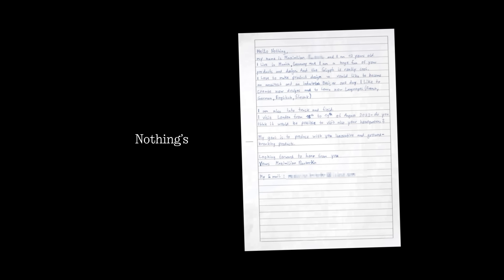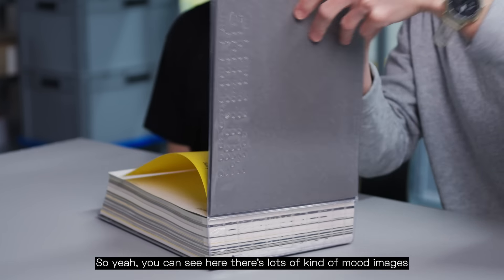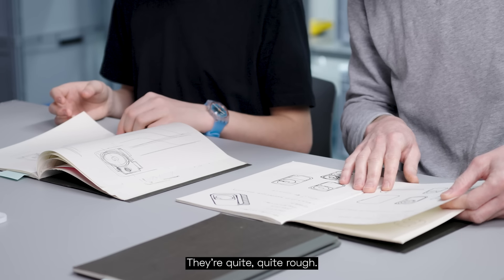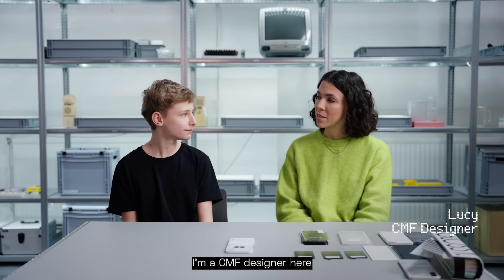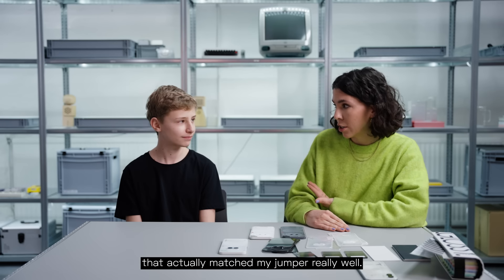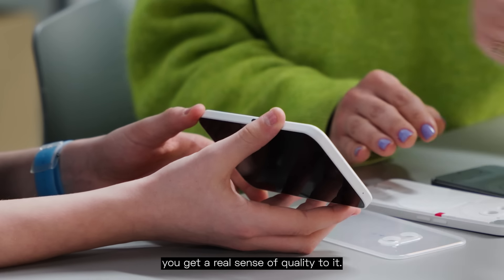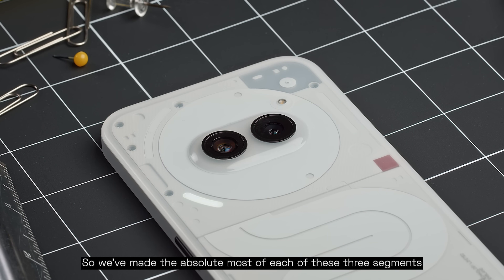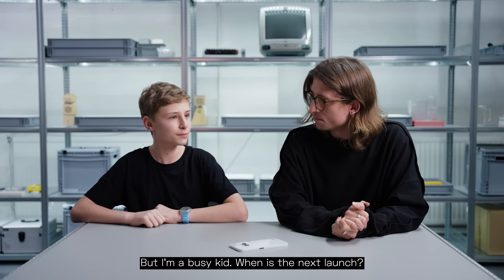Phone (2a) REVEALED to our biggest fan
Join the Nothing Design team as they sit down with Nothing's biggest fan, Maximilian, to reveal the new Phone (2a). They reveal exclusive information from how they came up with the design all to way to creating the final product.